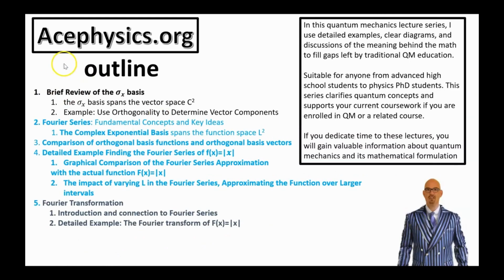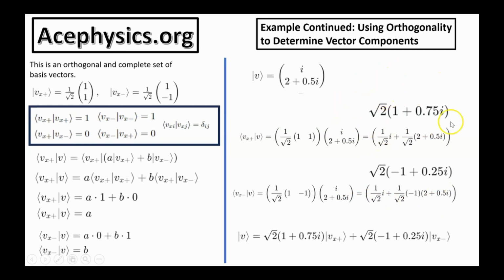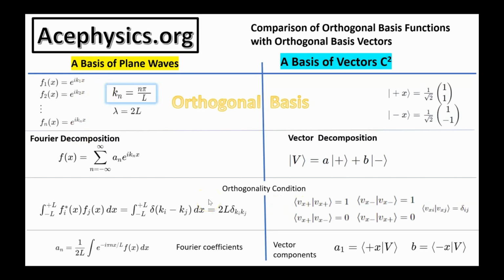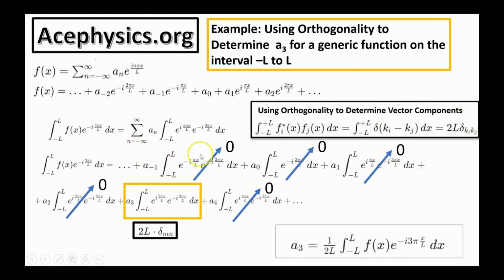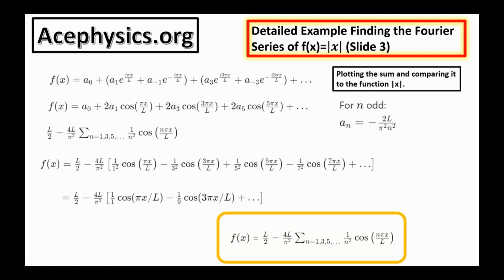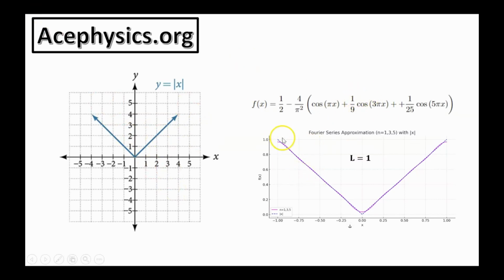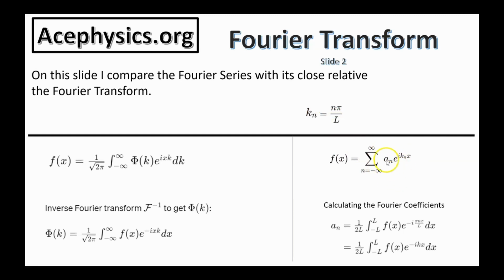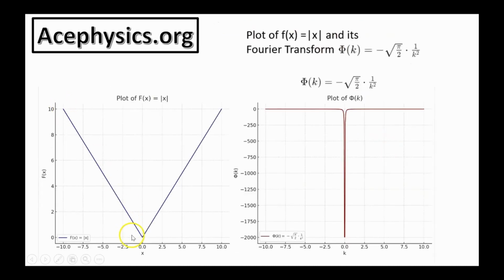Quantum Mechanics Math 3A Fourier Series and Transformations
The Fourier transform has countless applications across science and math, but its role in quantum mechanics is particularly profound. It connects the position space wavefunction and the momentum space wavefunction, offering deep insights into the nature of quantum particles. In this lesson, Dr. Jacob Hudis provides detailed examples, starting with the Fourier series and then extending to the Fourier transform.

He explains how complex exponentials form a basis set that can construct any function, making the concept more intuitive than the traditional sum of sines and cosines. Dr. Hudis makes comparisons between discrete vectors and continuous functions to clarify these challenging concepts. The goal is to provide a clear and accessible understanding, utilizing multiple teaching styles to ensure the subject is comprehensible for all learners.